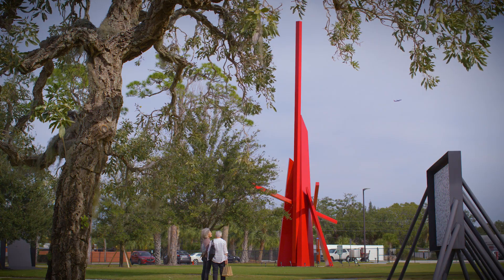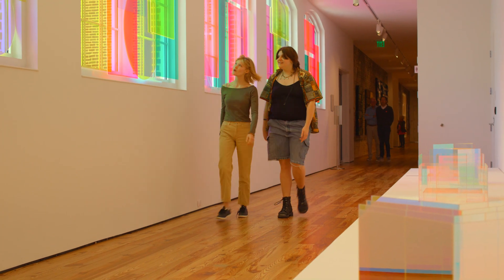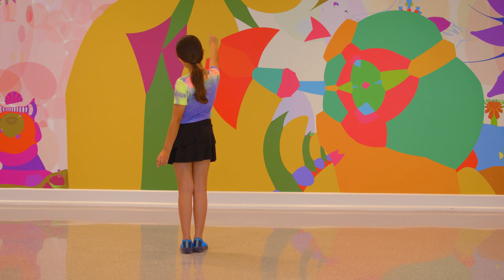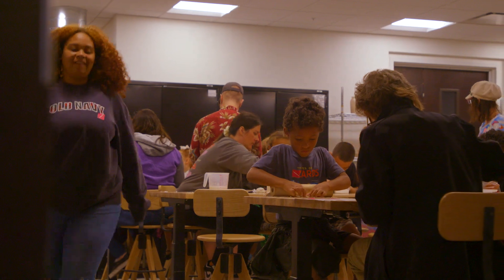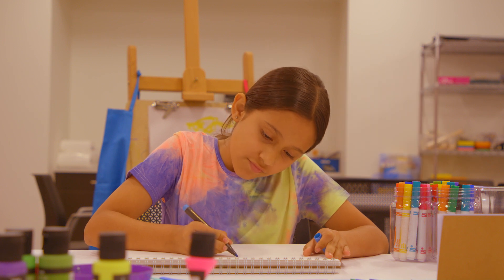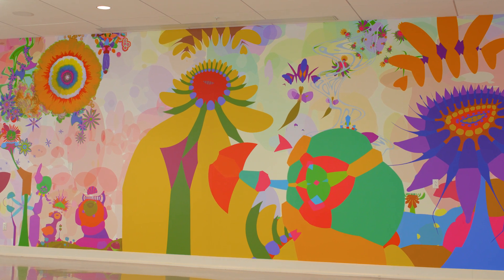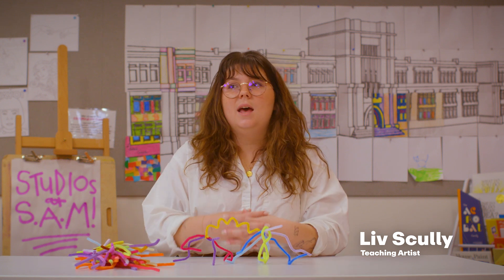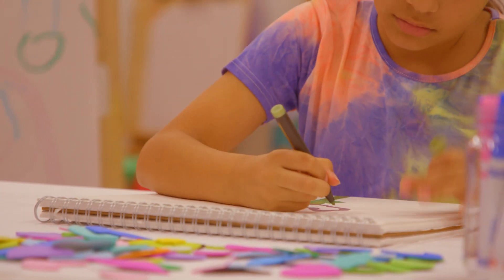Make Art, See Art, Make Art, Repeat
Challenge the way you see art, by experiencing each piece from your head to your toes!